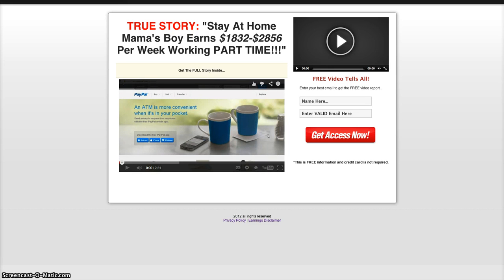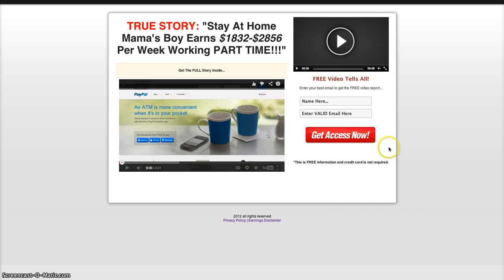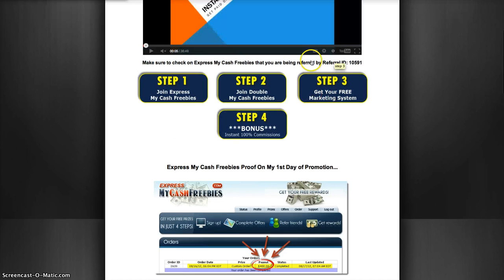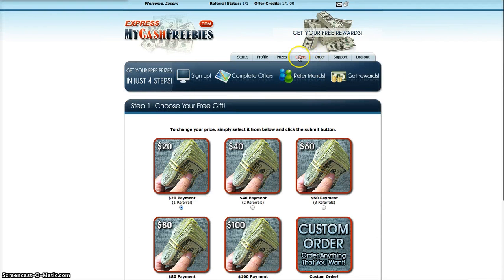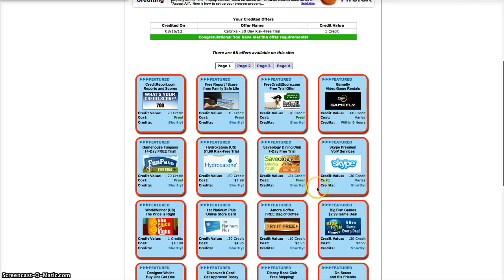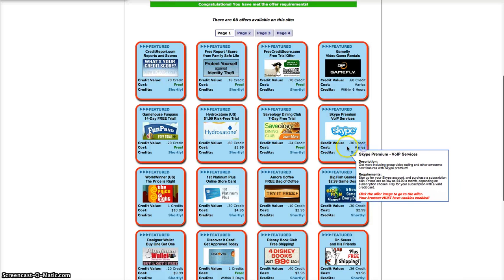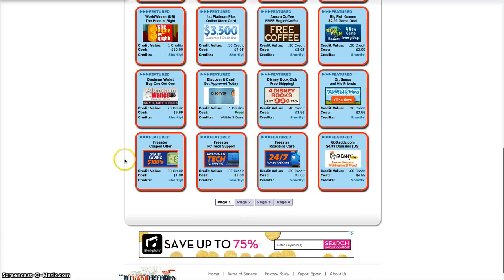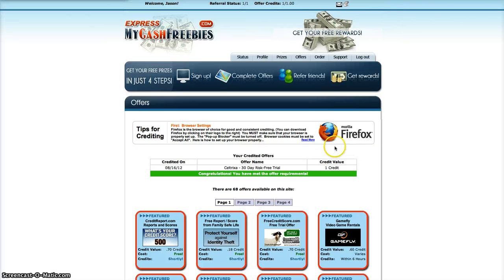How To Complete Trials On Instant Payday Network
The good news is once you're done you NEVER have to do this step every again! *phew* Just follow my directions and get yourself going!

If you're looking to work from home, I suggest that you do it for FREE with Instant Payday Network,
Instant Payday Network currently only works in the US and Canada, but Empower Network (the viral blogging system) works anywhere, globally.

Drop me a comment or ask me a question! Be blessed!